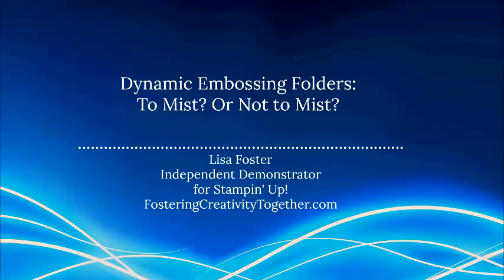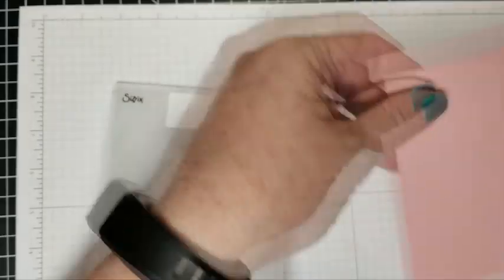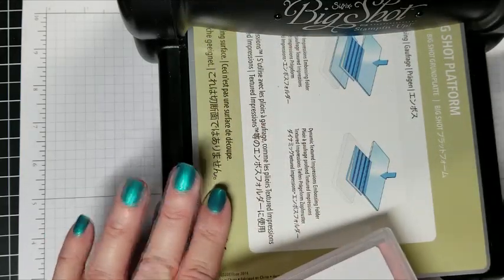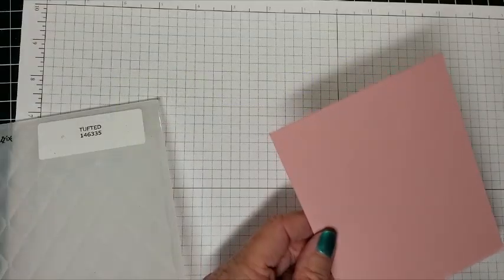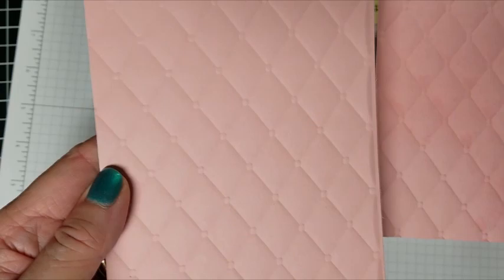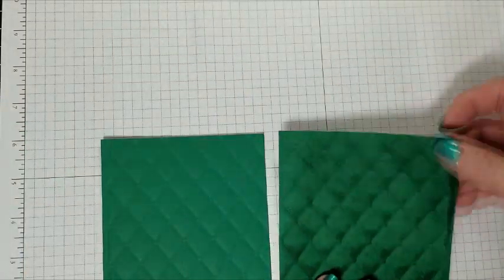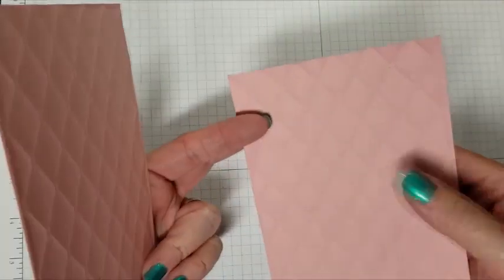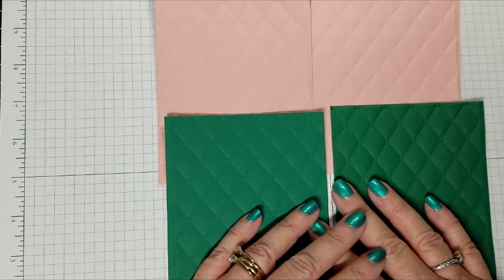To Mist or Not to Mist Dynamic Embossing Folders?